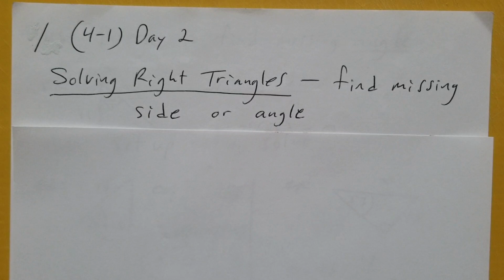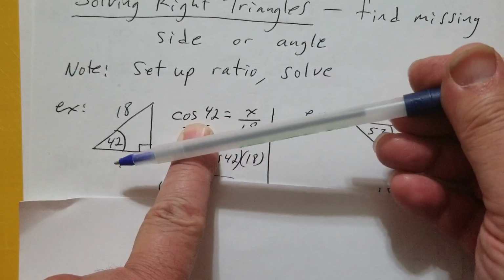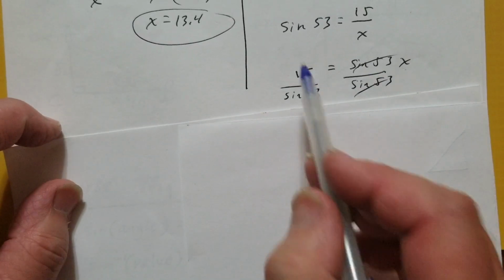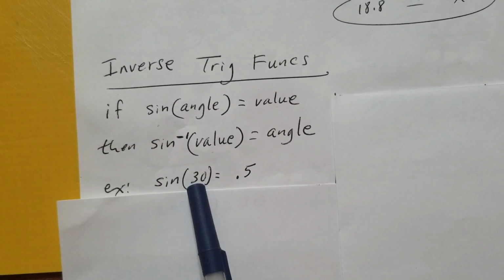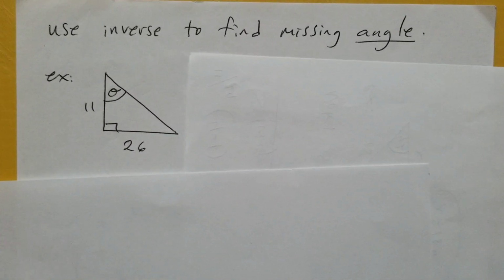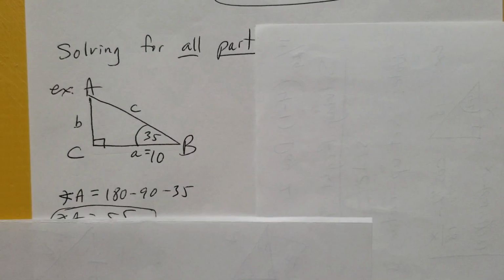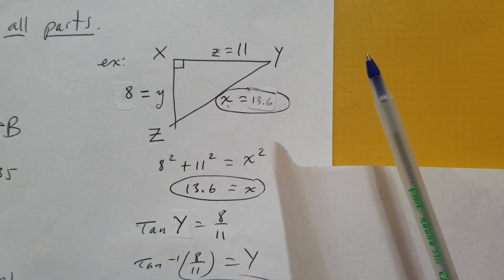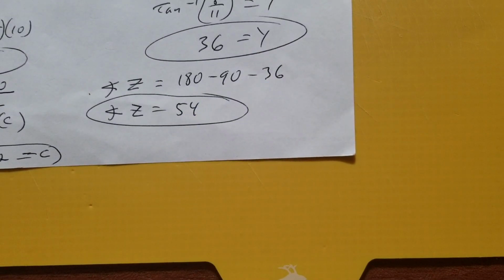Precalculus (4-1) part 2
Inverse trig functions, solving right triangles